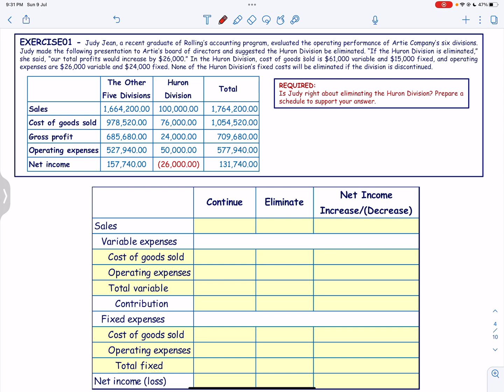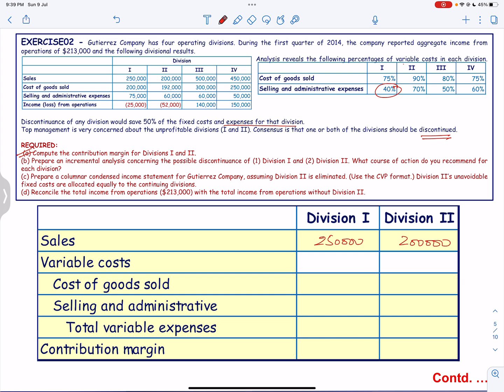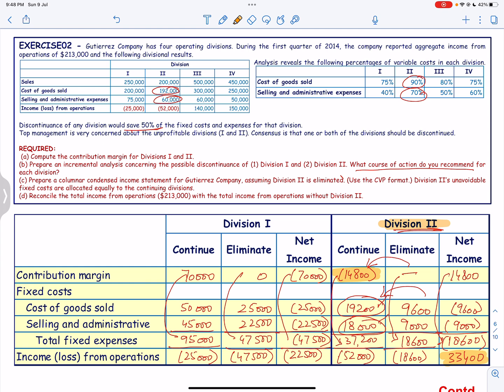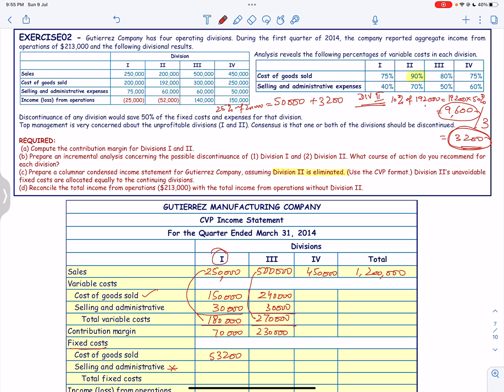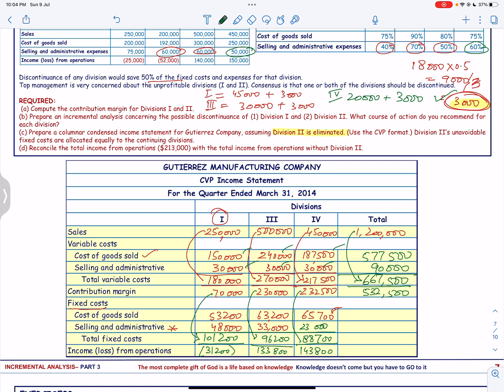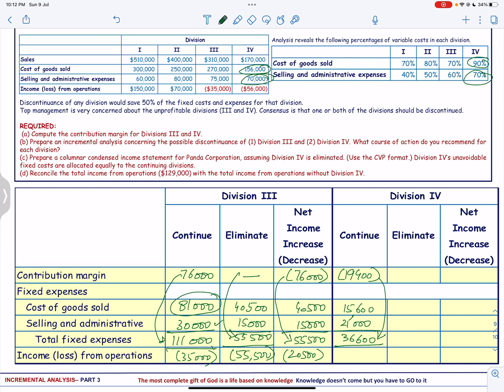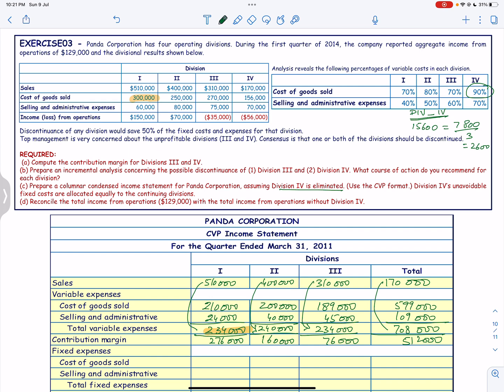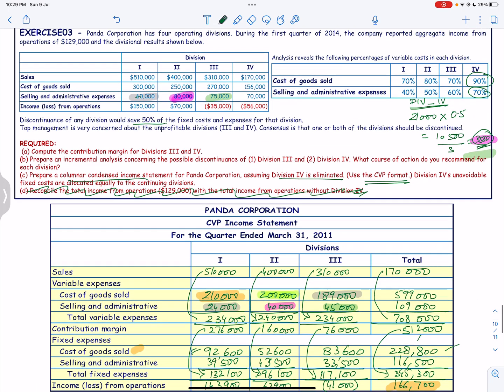Incremental Analysis Part05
This video explains the use of Incremental Analysis concerning Elimination of Division and how to Prepare Incremental Analysis concerning Elimination of Divisions